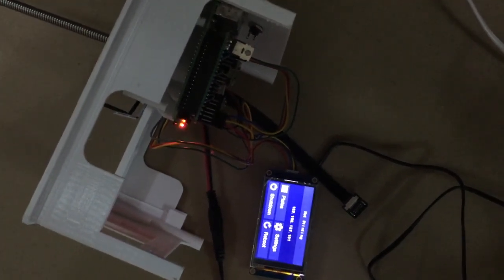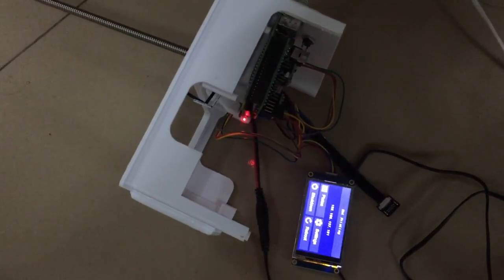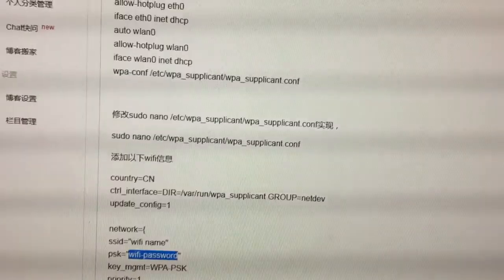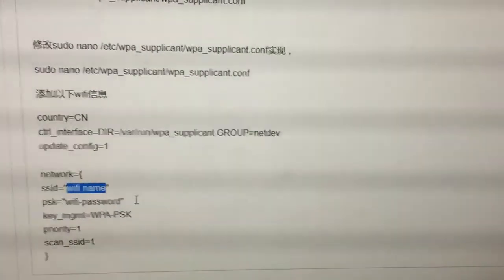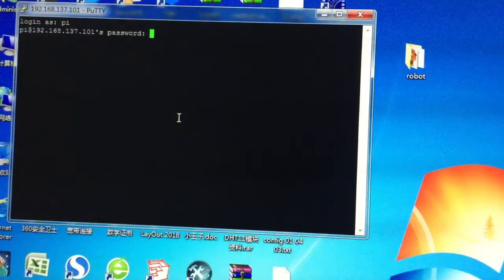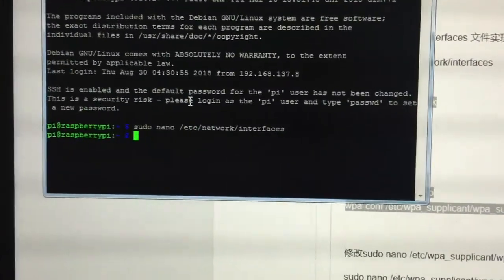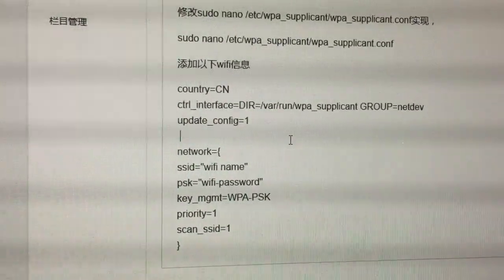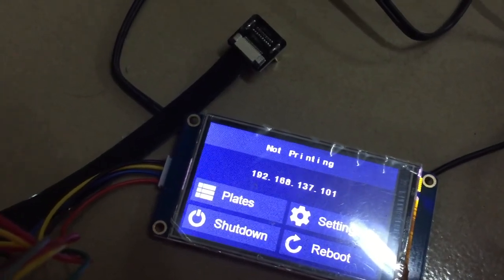NanoDLP connect wifi auto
auto lo
iface lo inet loopback
auto eth0
allow-hotplug eth0
iface eth0 inet dhcp
auto wlan0
allow-hotplug wlan0
iface wlan0 inet dhcp
wpa-conf /etc/wpa_supplicant/wpa_supplicant.conf

sudo nano /etc/wpa_supplicant/wpa_supplicant.conf

add wifi info

country=CN
ctrl_interface=DIR=/var/run/wpa_supplicant GROUP=netdev
update_config=1

network={
ssid="wifi name"
psk="wifi-password"
key_mgmt=WPA-PSK
priority=1
scan_ssid=1